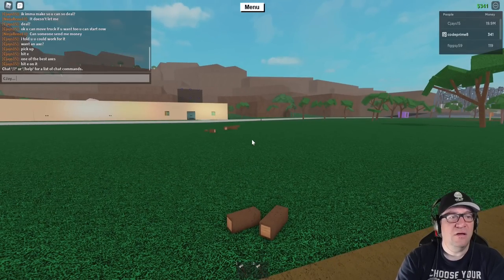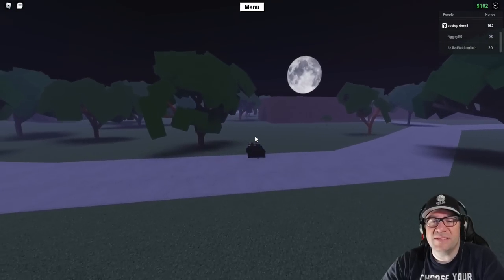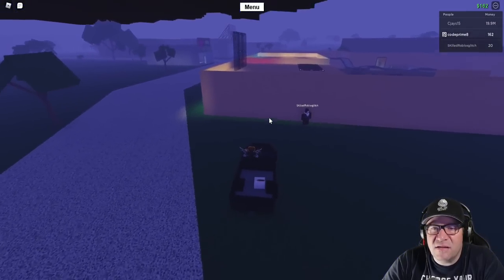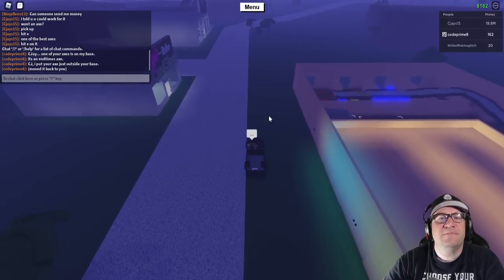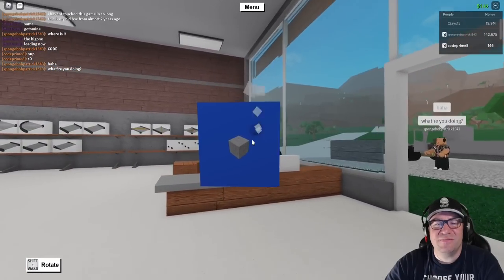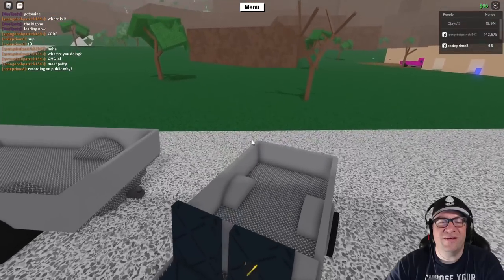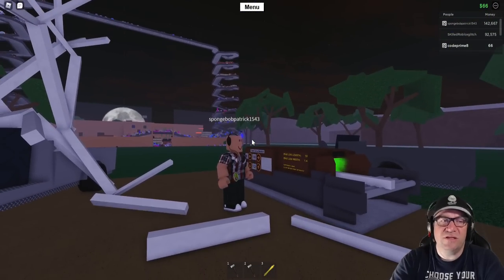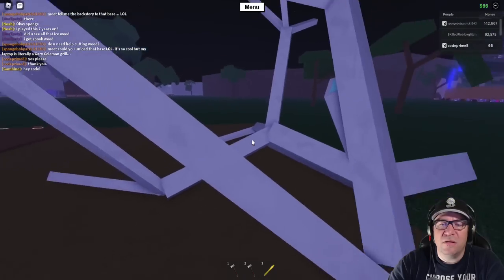SOOO MUUCCHH LAAAAAAAG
In this episode of Roblox, Lumber Tycoon 2, we hit the public servers to check out the area's around Fancy, and head up to the ice wood. While we are up there, we check out the light house, and I show you how to fly up walls. Love you all!!!